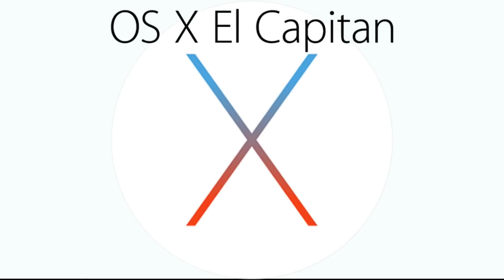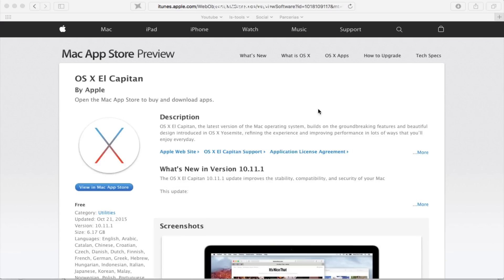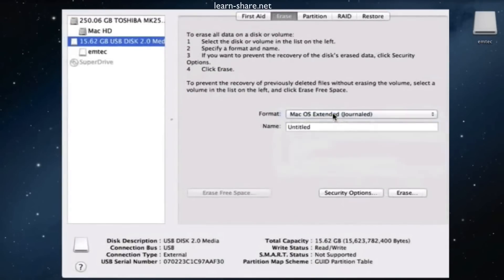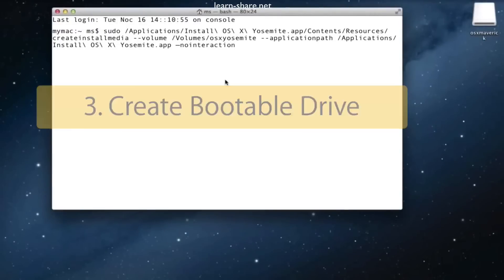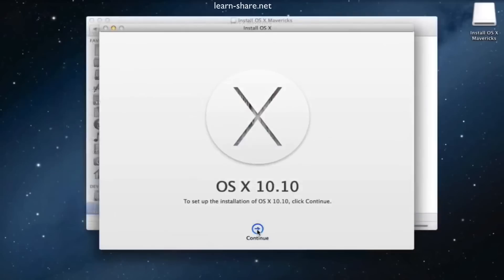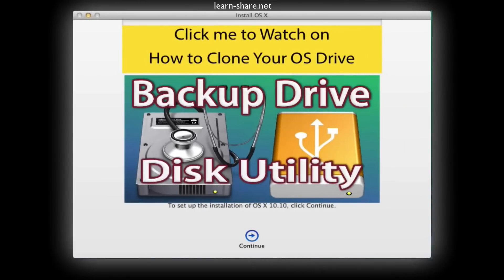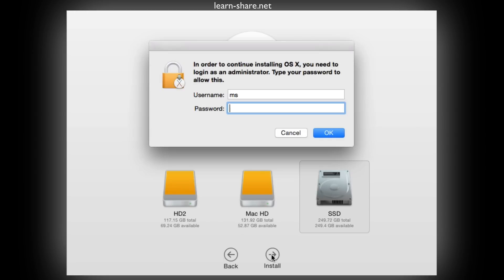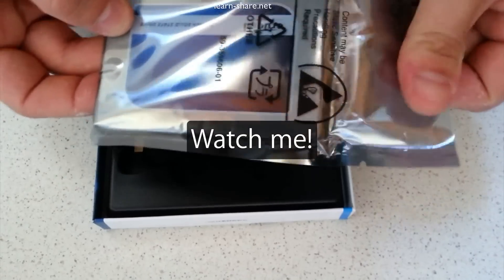How to Create a Bootable USB Flash Drive to Install Mac OS X EL Capitan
How to Install Mac OS X El Capitan. Create a Bootable USB Flash Drive to Install Mac OS X EL Capitan. Installing MacOS from a bootable Pen Drive and maintain all your Data. Download Mac OS X from Apple.com and follow this Terminal instructions. Next

Transcript:
How to install OS 10 el capitan from a bootable
drive and maintain all your data
first download OS X, go to apple.com
click on Mac tab and enter on OS X El Capitan
next click on upgrade, and next  in the App Store
the App Store application application should open, if not ,click to view and download from the App Store.

After download OS X from Apple
Prepaire a USB flash drive with eight or more gigs
next, open Disk Utility, select the pen drive and click on the arrays tab format type
select OS X journaled and give it a name OS X El Capitan
click to erase and wait until finished preparing the bootable drive
then when you're done, close Disk Utility and open terminal
now to create a bootable drive, go to the description of this video and paste this
instructions on terminal and hit enter.

Depending on your machine this can take 10 to 30 minutes, but wait and do not
close terminal.
When you are ready to install OS X, go to finder and open the bootable drive, and open to install OS X application
Next continue from here or if you prefer we strive for a clean install.
Restart your Mac, on startup press the Option key, and select the bootable drive with the OS X
next if you have a backup or a clone of your MacBook, proceed and click continue, if not
you can watch this video on how to make a backup.

Type your credentials and it will begin to install OS X in your machine.

And this is how to install OS X El Capitan from a bootable drive and maintaining all
data.

Now, if you need to install any version of macOS on an empty disk drive, like a brand new SSD, this is how you can do a clean, out-of-the-box install.